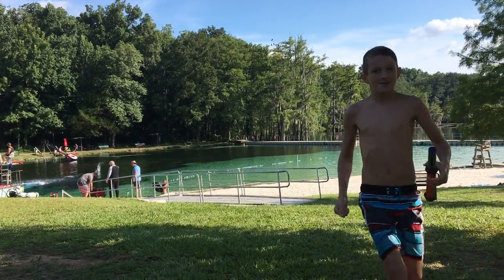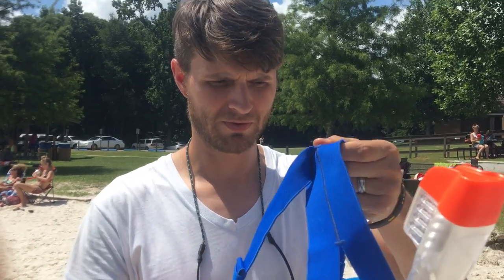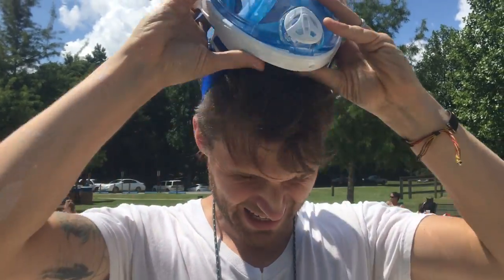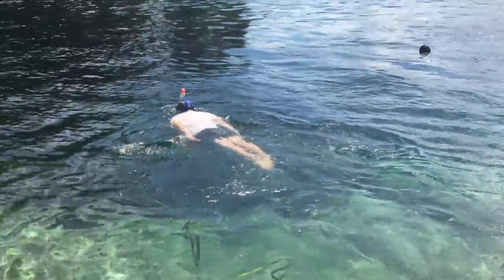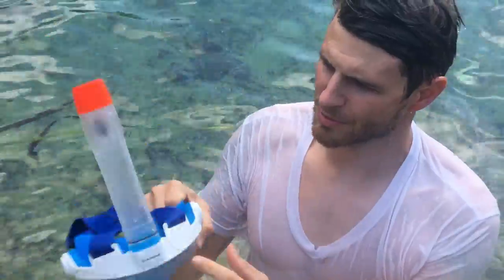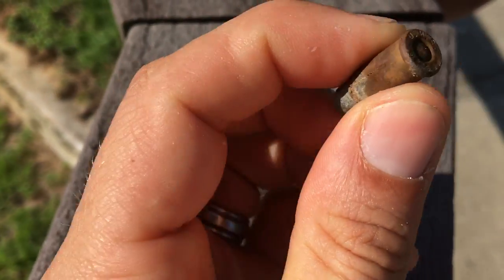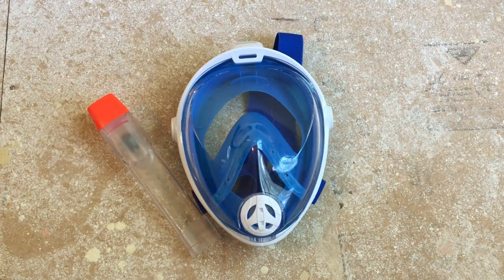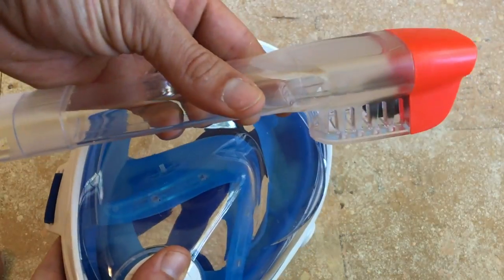U.S. Divers Full Face Mask Review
I bought a U.S. Divers full face mask at Wal-Mart and decided to test it out in Blue Spring Park over outside of Marianna, Florida. Did I waste my money? Watch and find out!